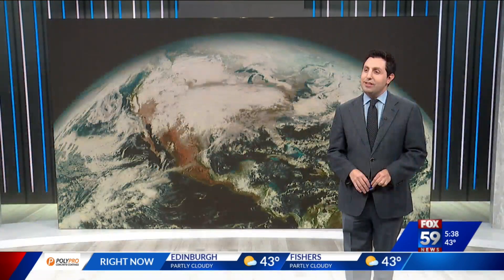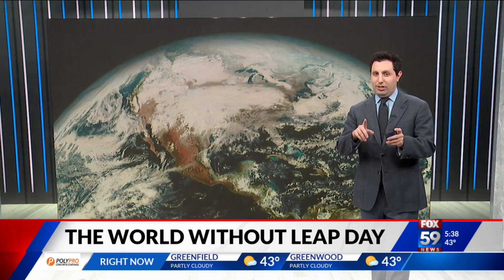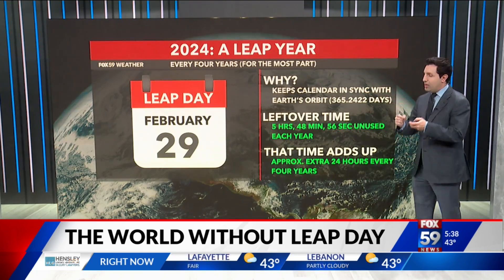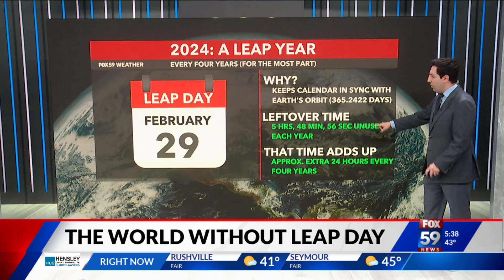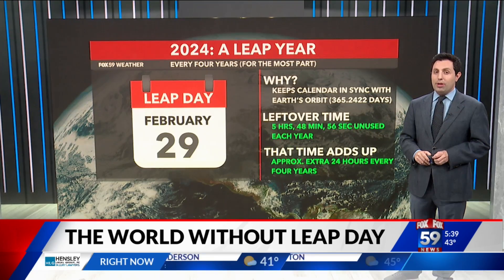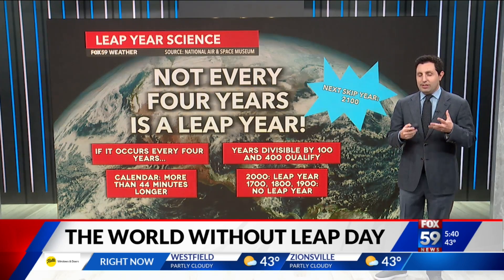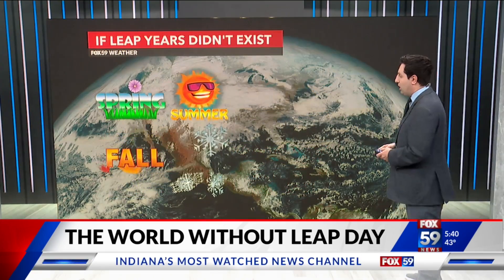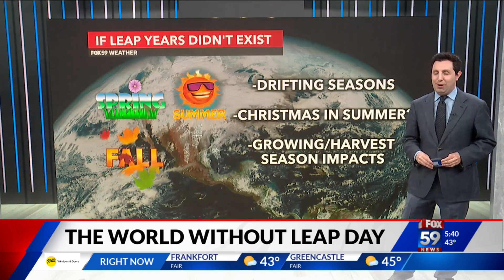The science behind the leap day and year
While a leap year does occur every four years, that's not always the case. Why is that? How would it be if we didn't have leap days/years? Meteorologist Ethan Rosuck explains.